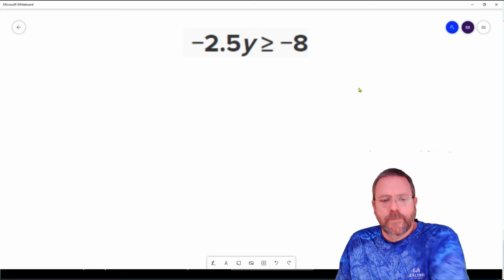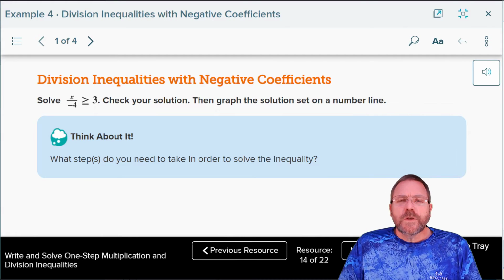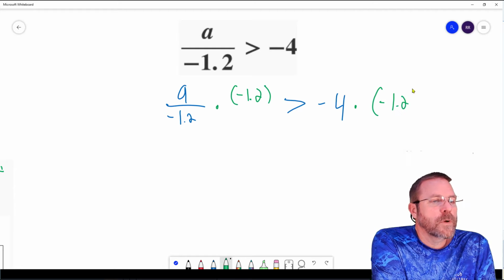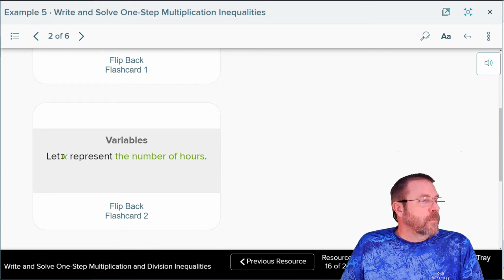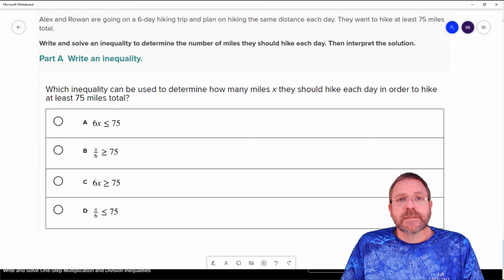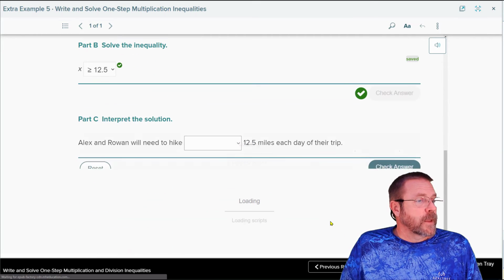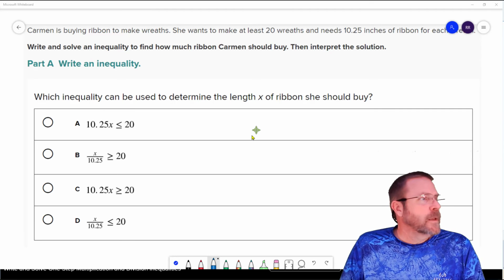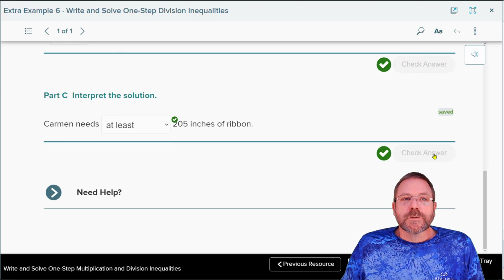7-7 Write and Solve One Step Multiplication and Division Inequalities (Part 2)